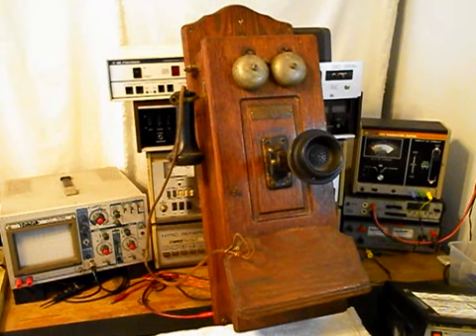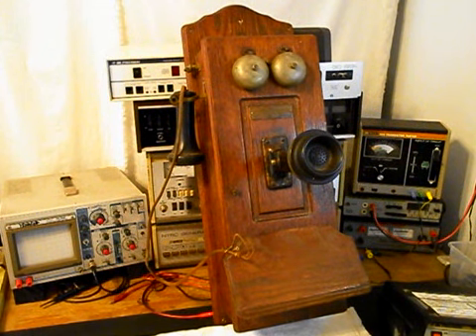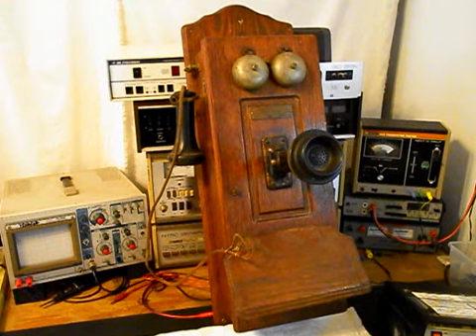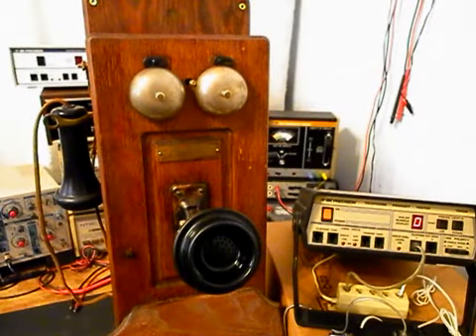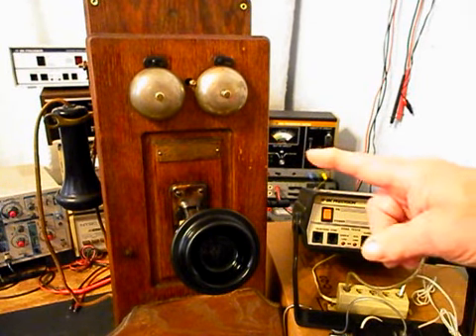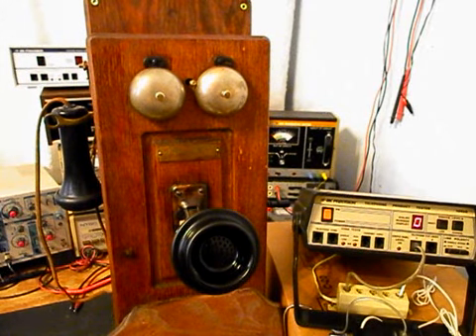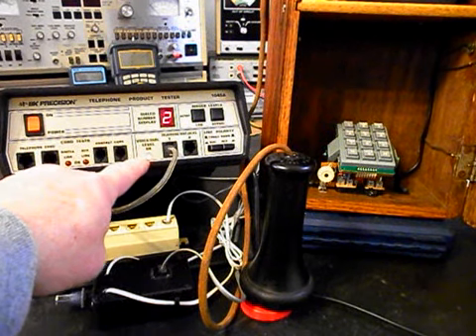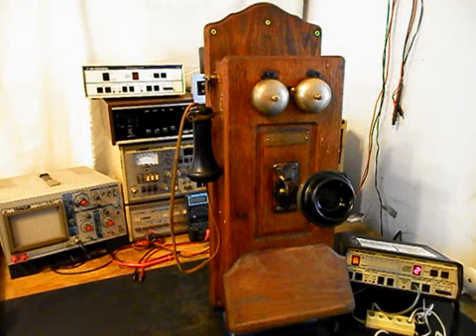Wesco Made in St.Louis Mo Wood Wall Telephone Repair Conversion